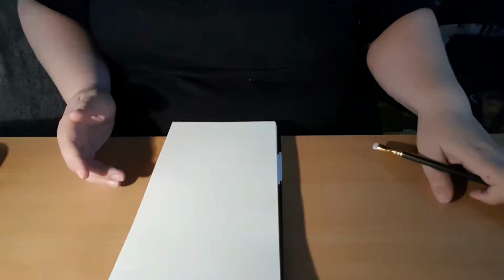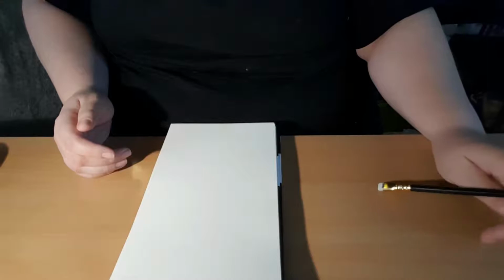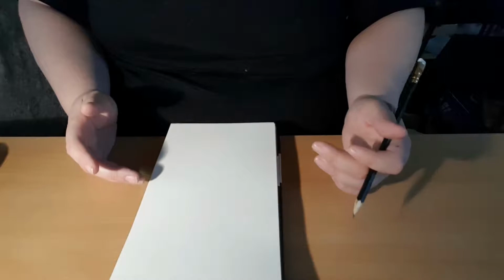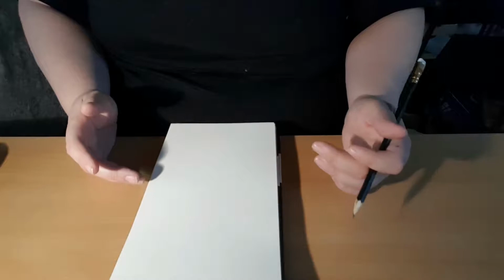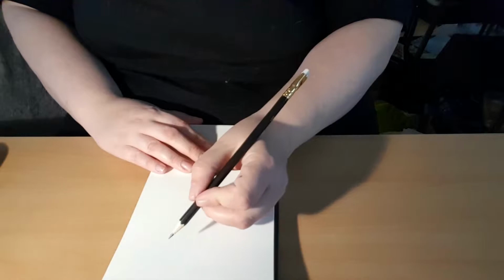3 inktober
3 inktober